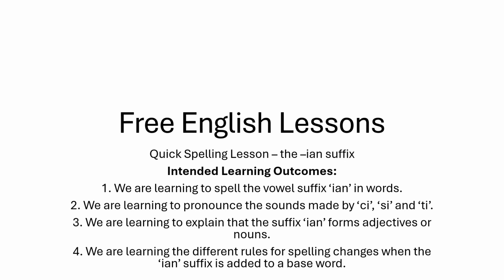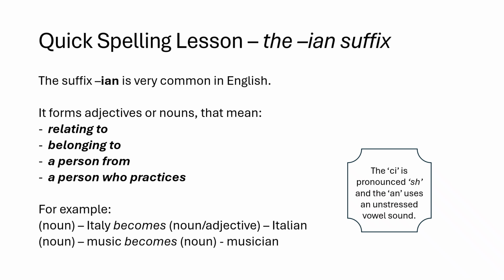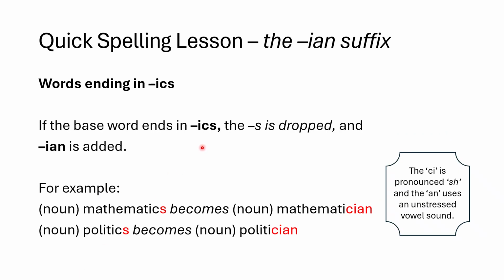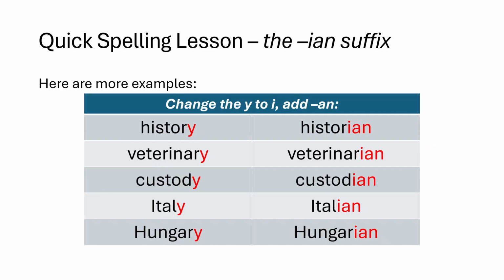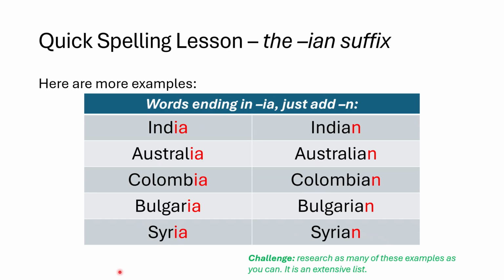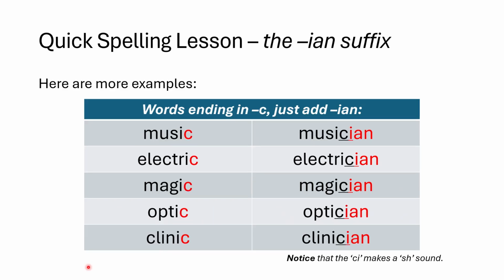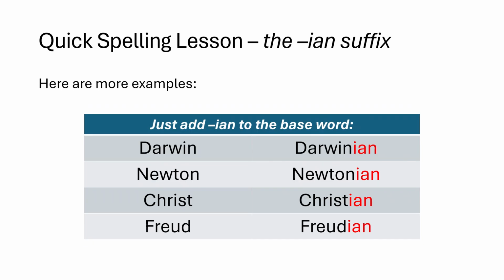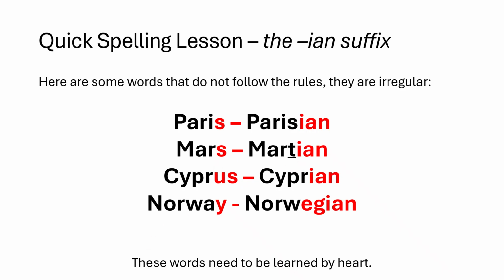Quick Spelling Lesson - ian suffix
Learn how to spell and pronounce the –ian suffix when forming nouns and adjectives.